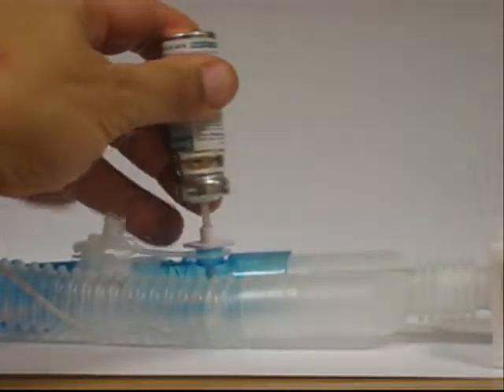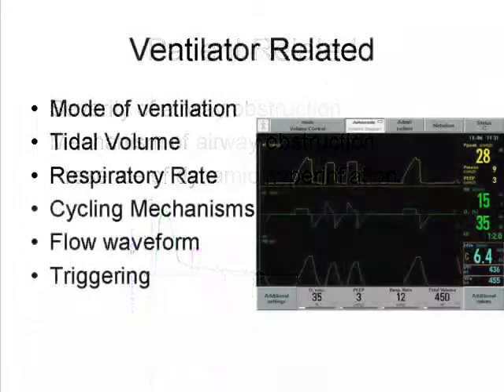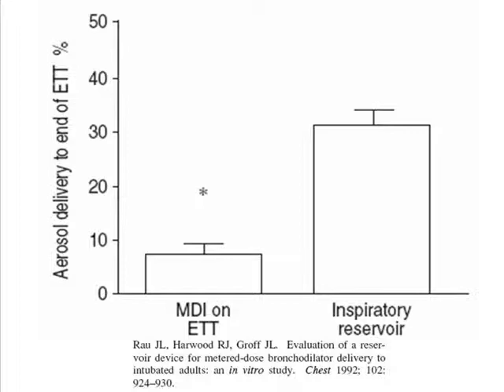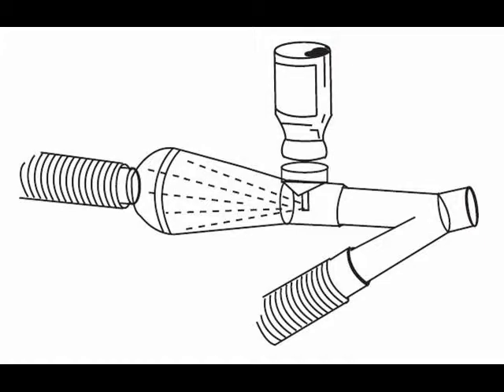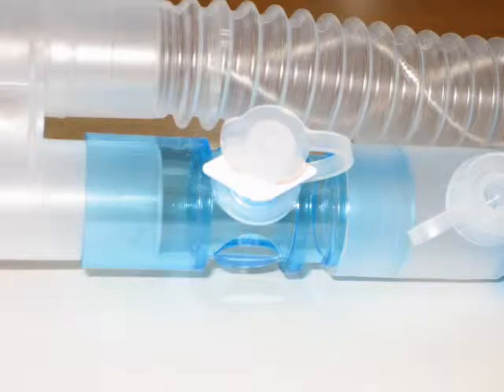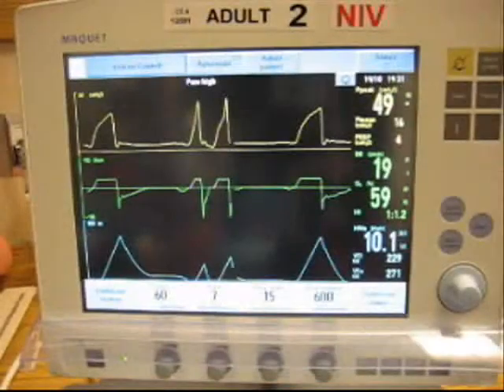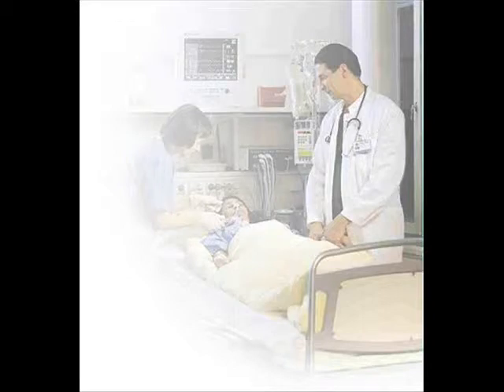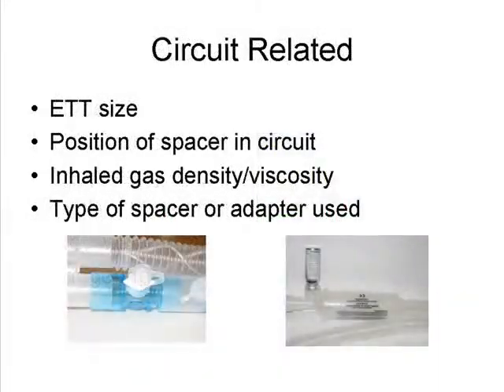C5_MDIVtrfull.wmv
Metered Dose Inhaler via Ventilator Competency Based Objective
NBCC Respiratory Therapy Program
Saint John, NB